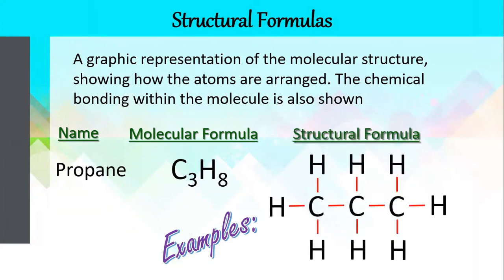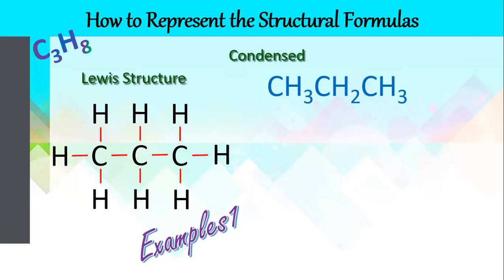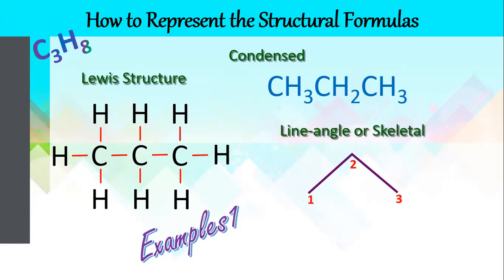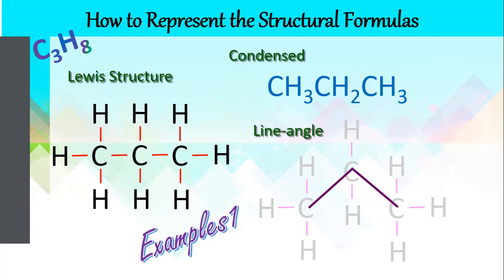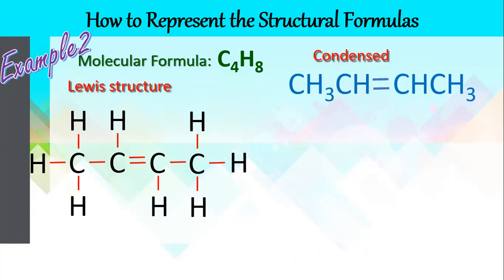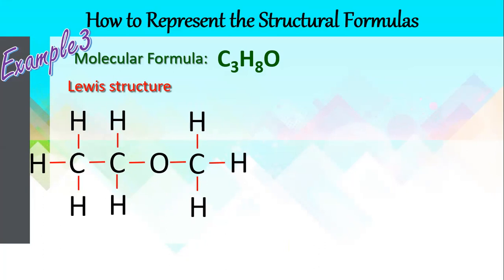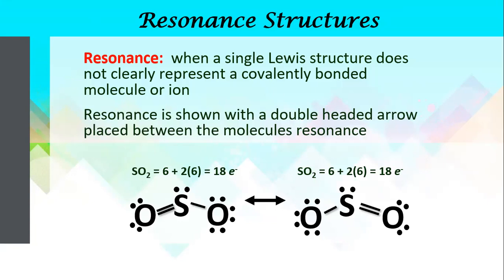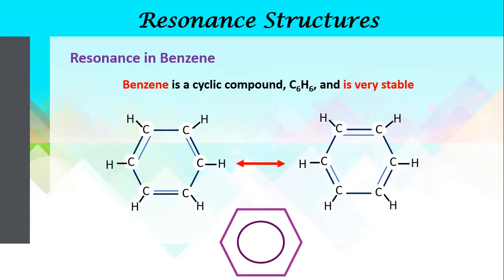STRUCTURAL FORMULAS UDM